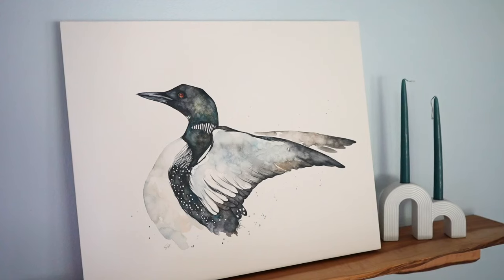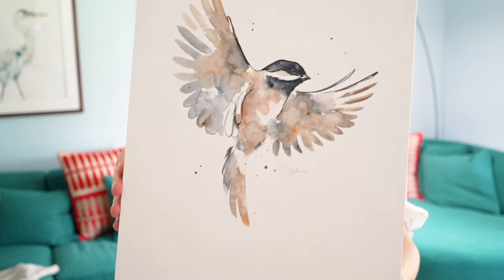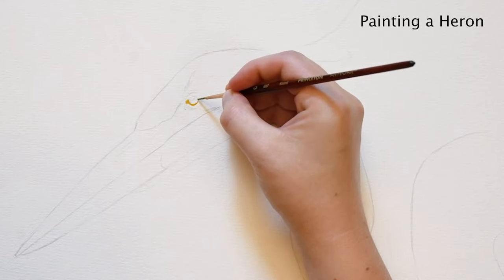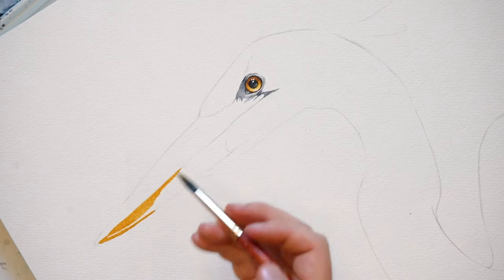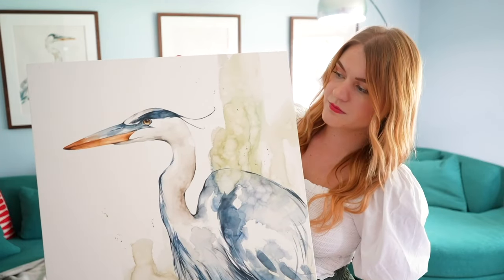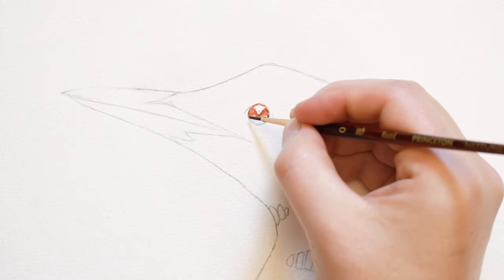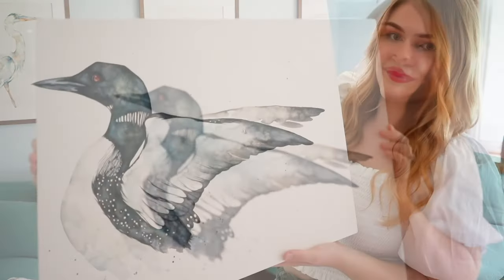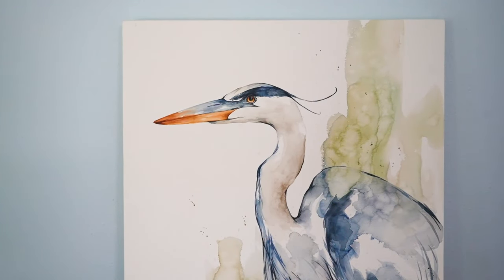Preparing for an Art Show - DIY Cradled Panels + Mounting Watercolors + Sealing with Cold Wax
Hi everyone in this video I am preparing for an upcoming art show.
Instead of framing my paintings like I usually do I am instead mounting them to home-made cradled panels and then sealing with cold-wax.

This isn't meant to be a tutorial as I am still trying to work out the kinks of this process but I can create one later or an update video.
Also, this is not a guide on how to safely use power tools, read the safety guidelines on your tools before using them.

Here are some videos on YouTube and some articles online that go over this process. Most videos I found on the subject use similar processes/materials.

Some materials used
1/4 inch plywood
Poplar Wood
Woodglue
nails
staples
Sandpaper
Gesso
Mod Podge (make sure to get the acid free kind)
Gel Medium can also be used instead of Mod Podge, I found that it dried too fast. but I was also working in a super hot garage at the time
Plastic spreader for the glue
Microfiber rags
Dorland's Cold Wax Medium

If you build your Cradled panels yourself you may need access to a table saw, chop saw, nail gun and staple gun